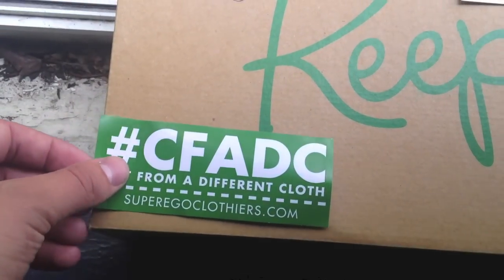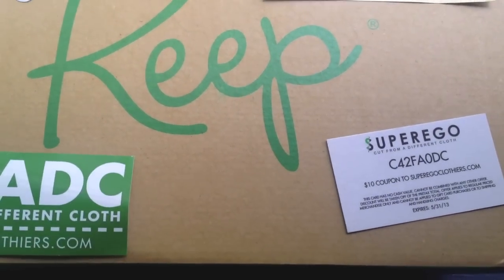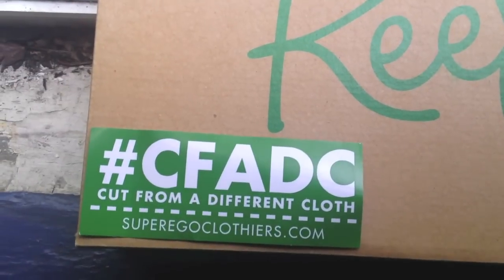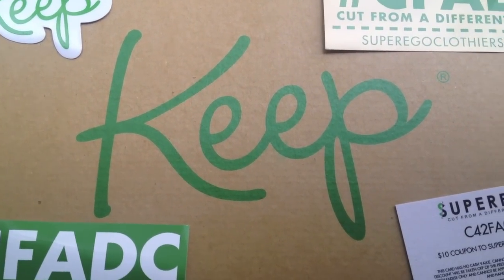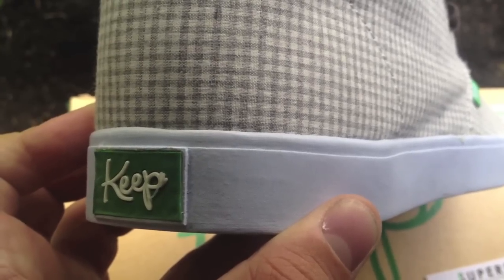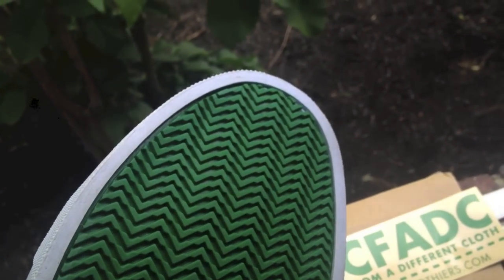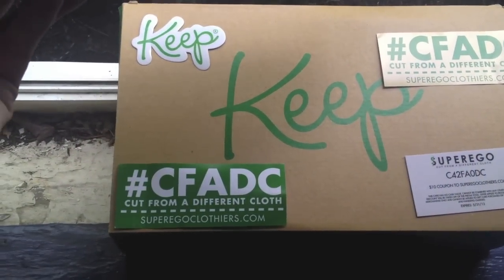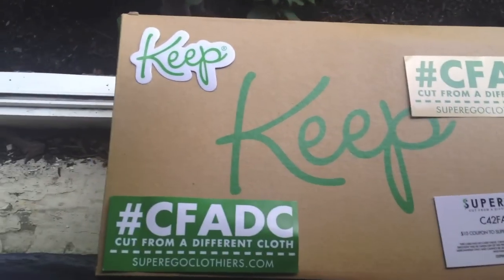Will Hemp Fabric Take Over Streetwear? Superego Clothiers Care Package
With legislation working in favor of Hemp production, streetwear brands are using Hemp, a sustainable and comfortable material. Checkout and browse their selection!